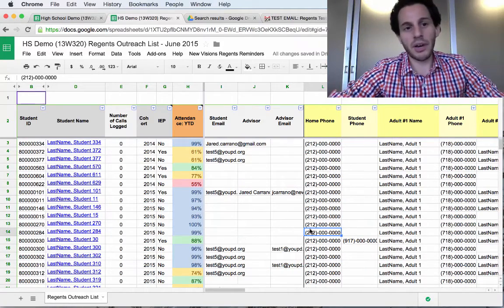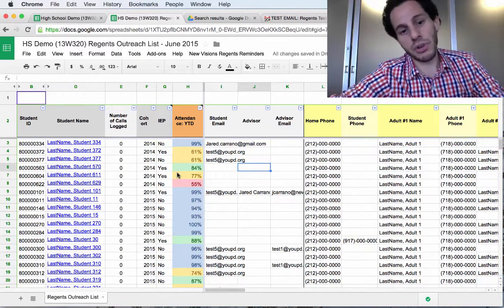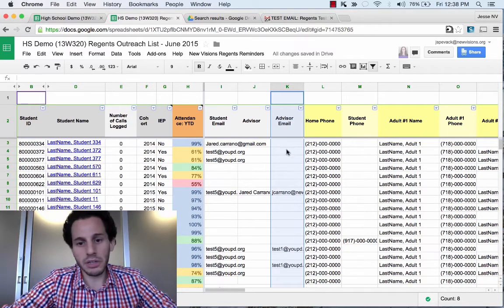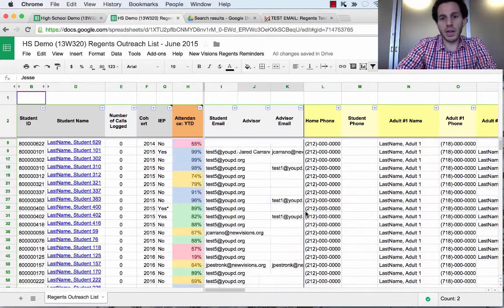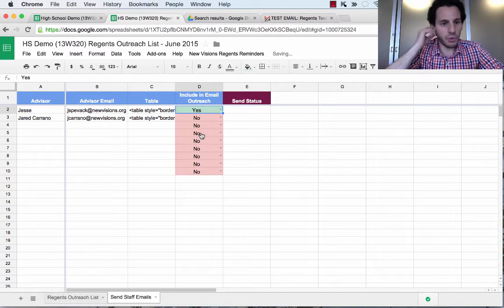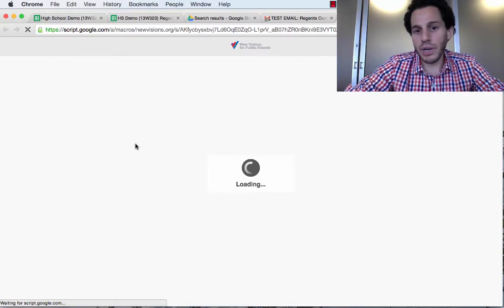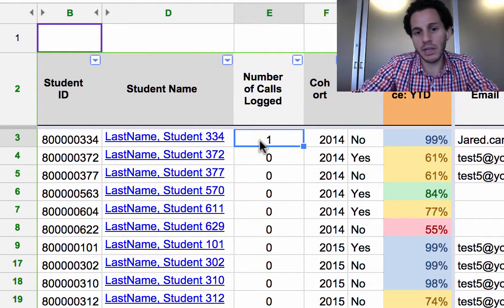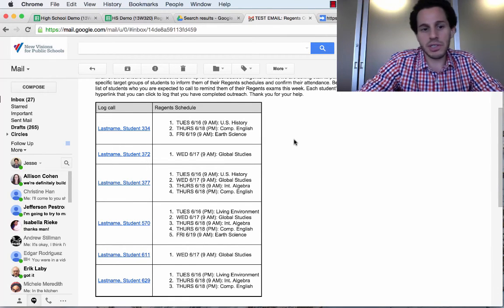Sending regents notifications to staff